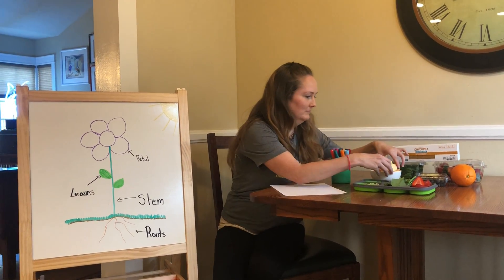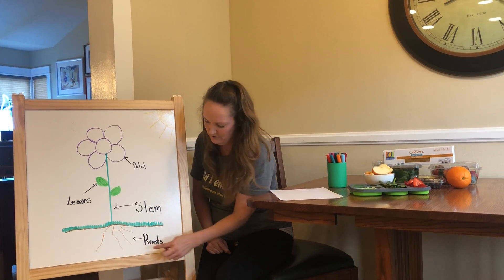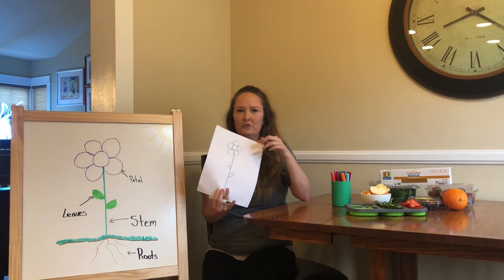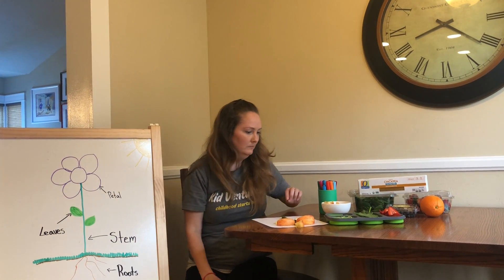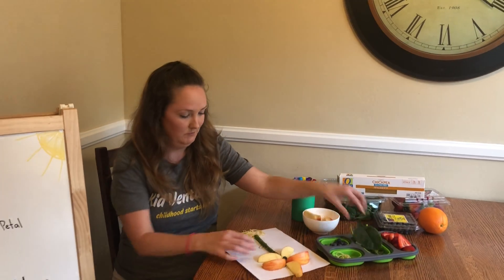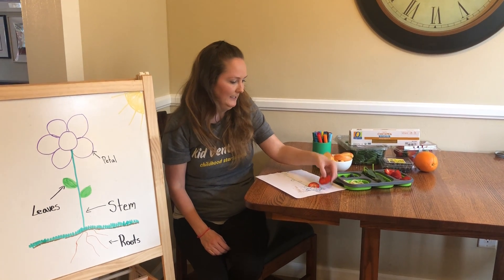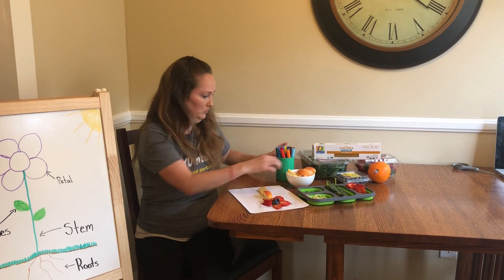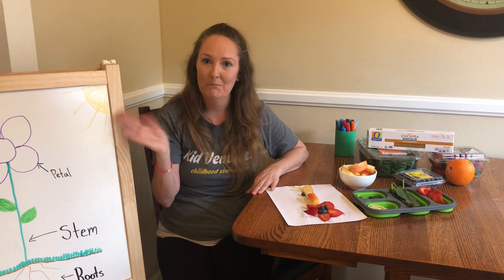Parts of a Flower from the kitchen 4/14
Hello Friends! Ms. Melissa is here to make some flowers with everyone out of items you can find in the kitchen and grow from your own garden!